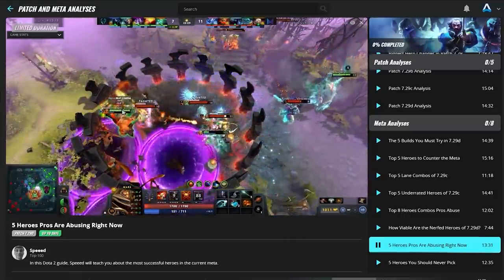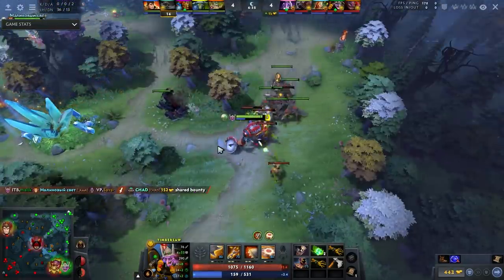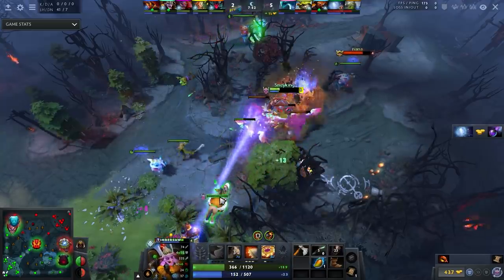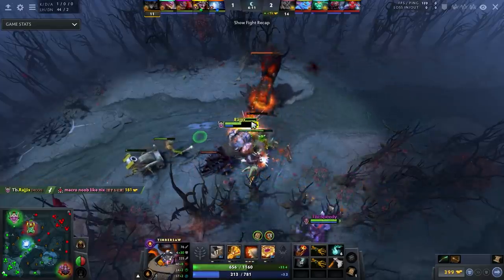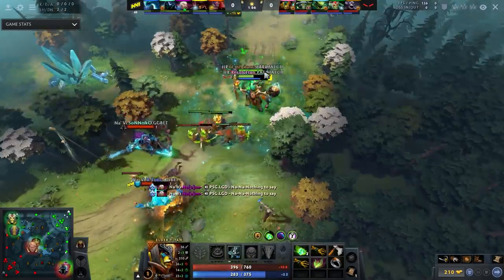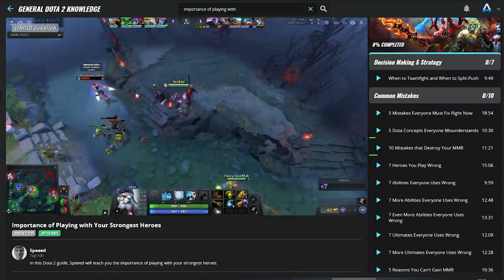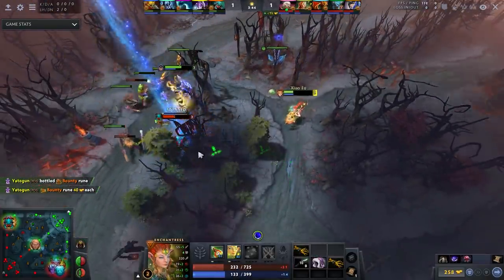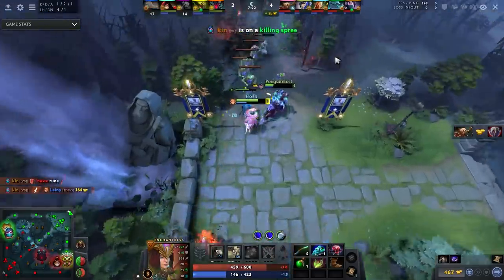5 MOST BROKEN LANE COMBOS - Best HERO COMBOS and Picking Tips - Dota 2 Guide